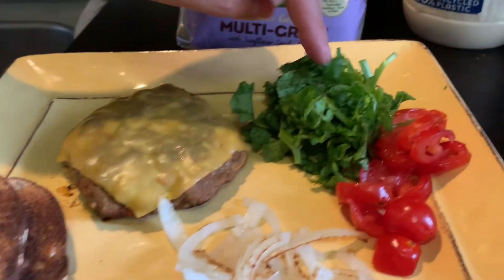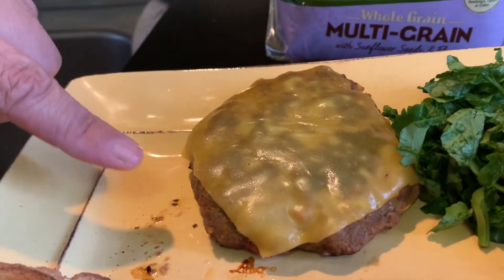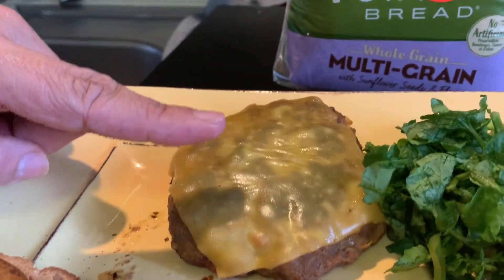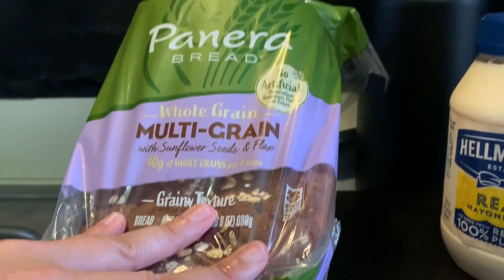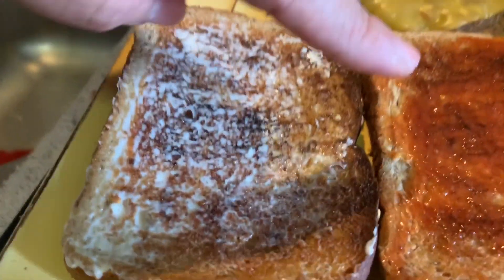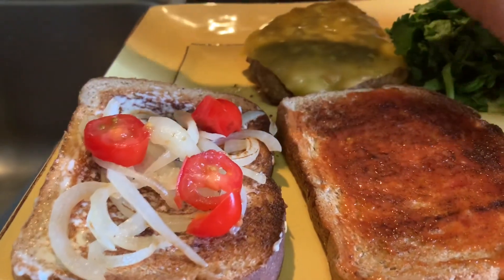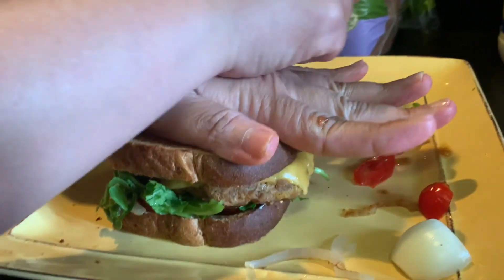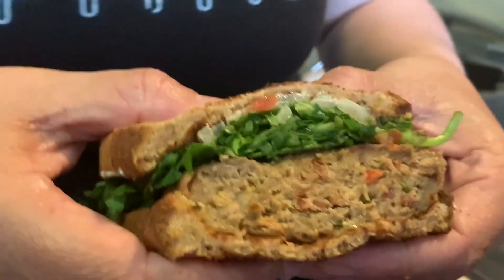JLo Body Challenge Break Fast Burger Meal